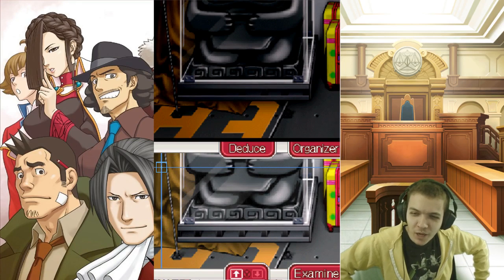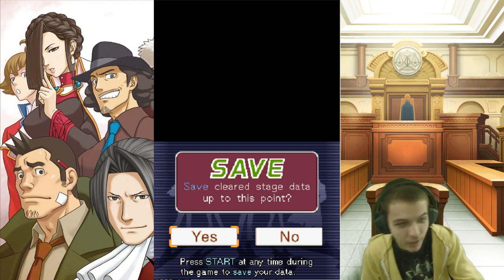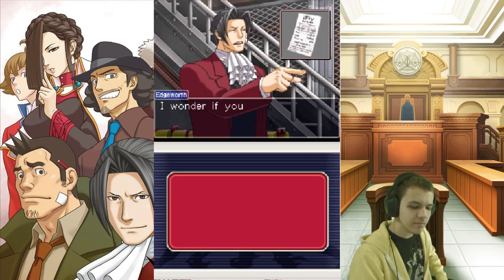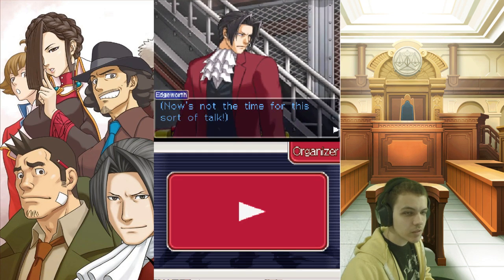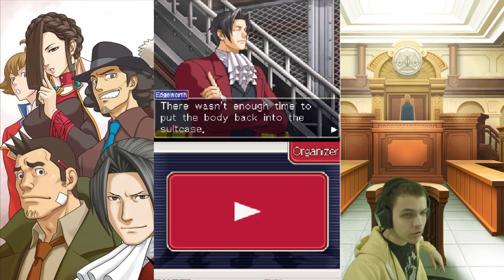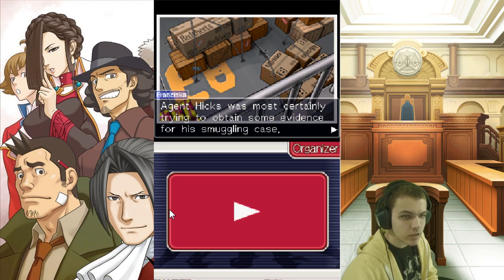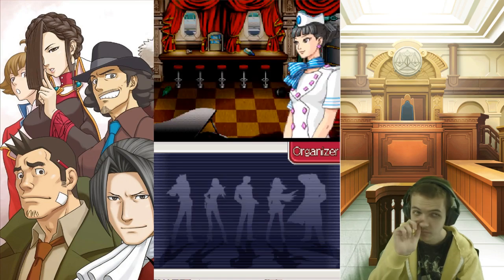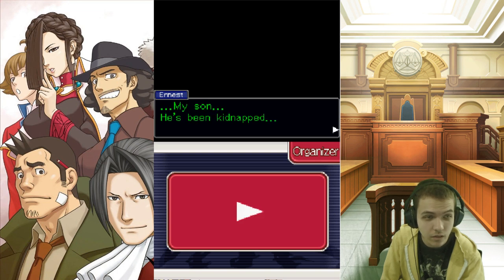Sunburned Albino Plays and Voices Ace Attorney Investigations - EP 8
, click this link to get a solid deal on one PC game per day over at the Chrono site, each purchase made after clicking that link helps me financially which is neat.